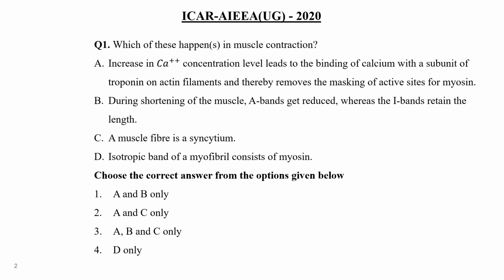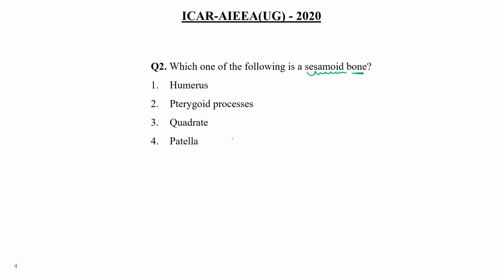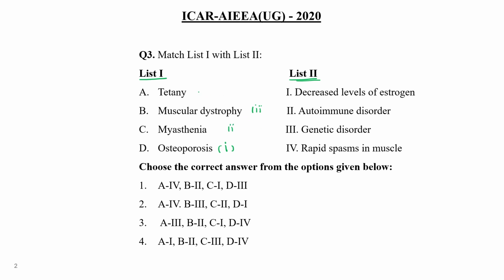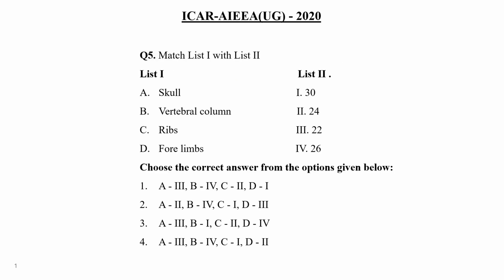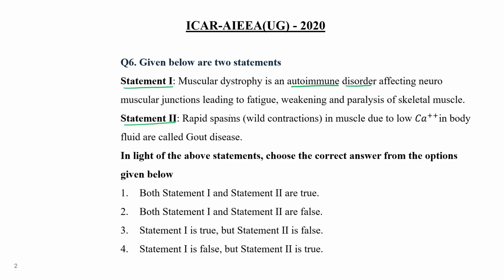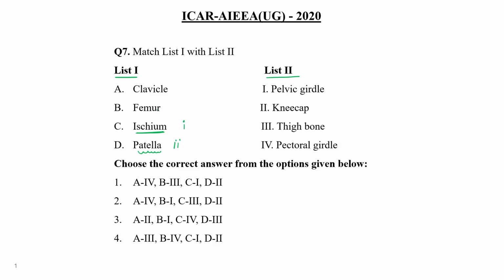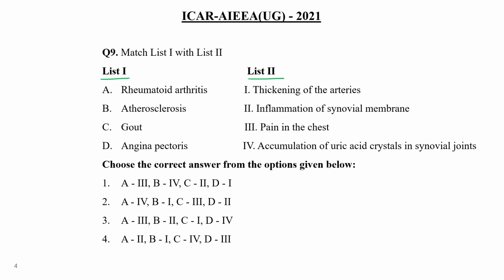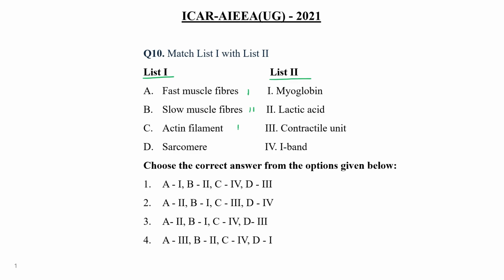Locomotion and Movement PYQs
Subject: Biology
Programme Name: Locomotion and Movement
Course Name:  ICAR

In this video we have covered unit6 Locomotion: joints, muscle movements, types of skeletal muscles according to types of movement, basic aspects of human skeleton.PYQs

📡 Key Features:
Syllabus-focused Content